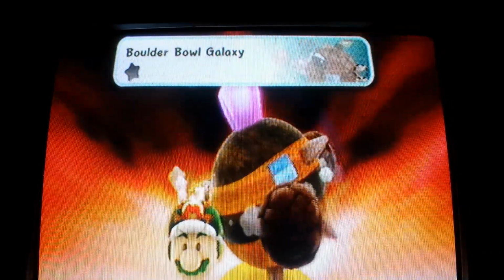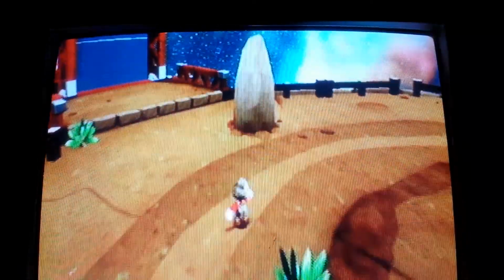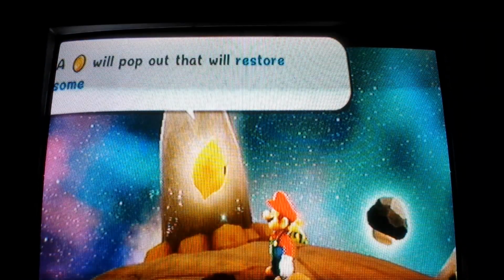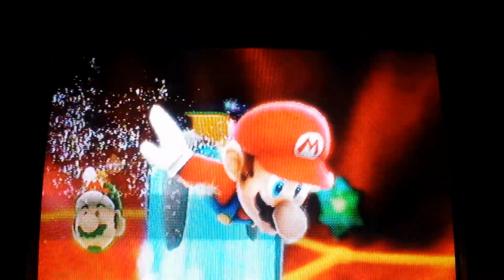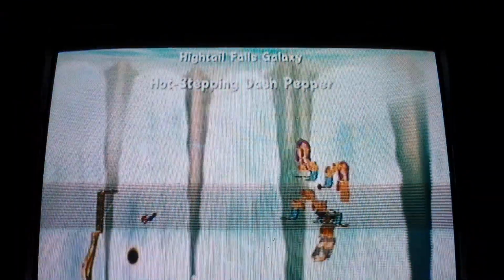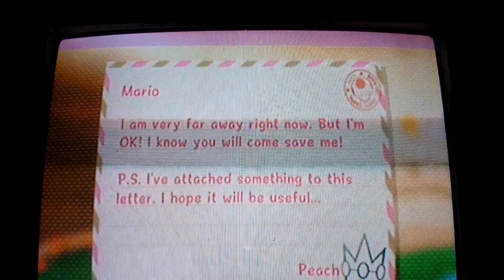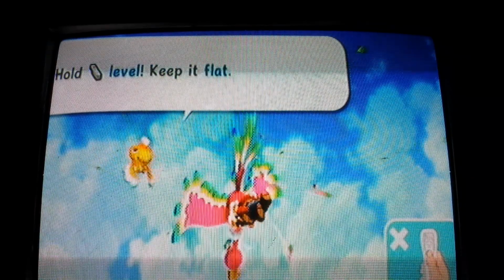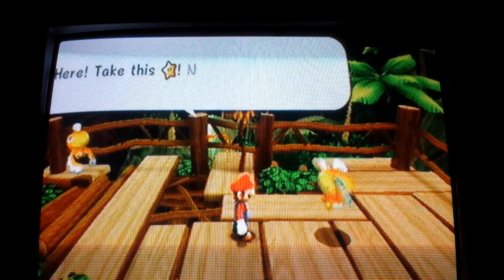Super Mario Galaxy 2 Part 5 MARIO IS A POKEMON!!!!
We get three more stars and my favorite power up in the game